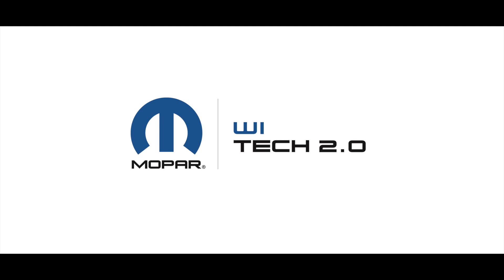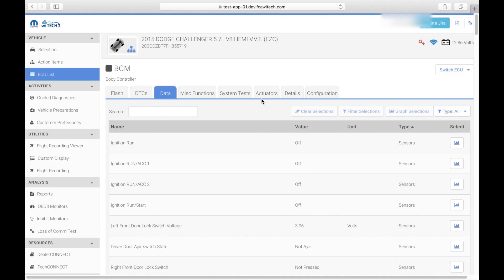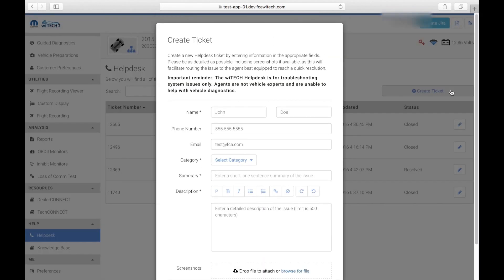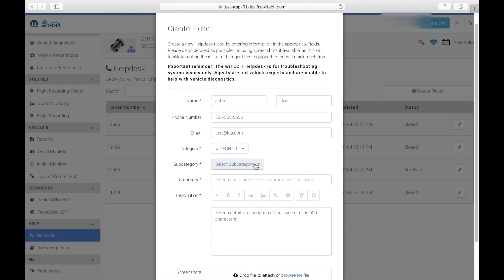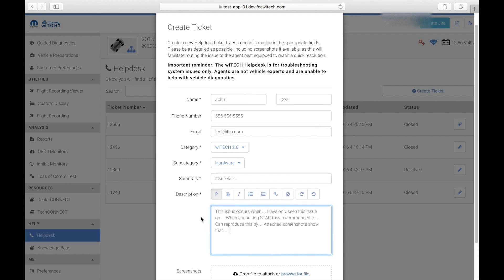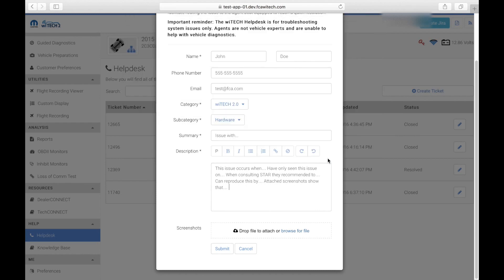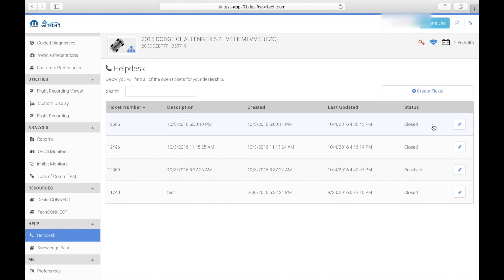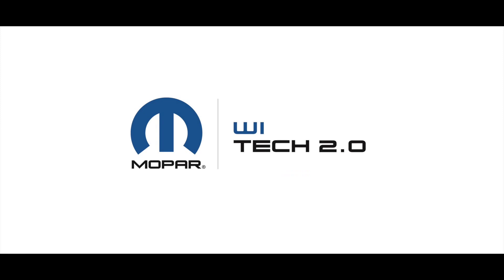wiTECH 2.0 Helpdesk Ticket Creation For Dealerships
This video is about the wiTECH 2.0 Helpdesk Ticket Creation process. This allows for the technician to quickly and conveniently report issues relating directly to wiTECH 2.0. This feature is ONLY for issues that would require assistance from the wiTECH Premium Support Helpdesk. For vehicle troubleshooting support, continue to use the appropriate channels to reach STAR..